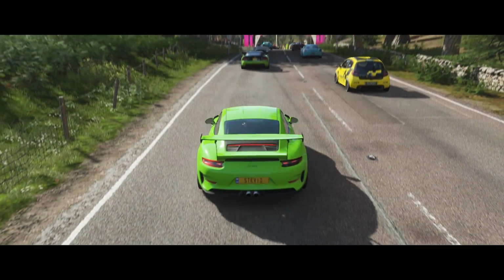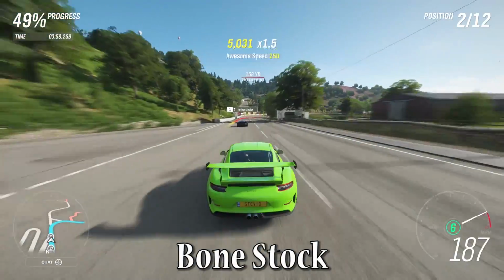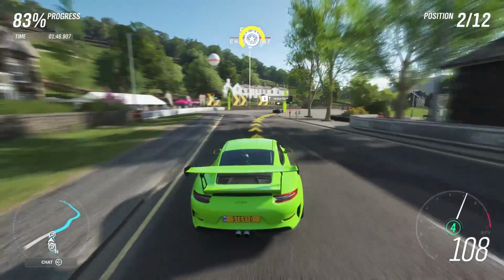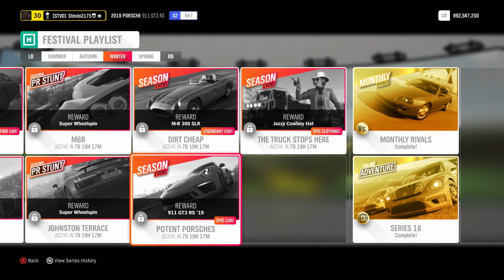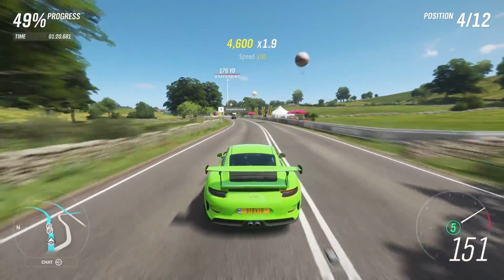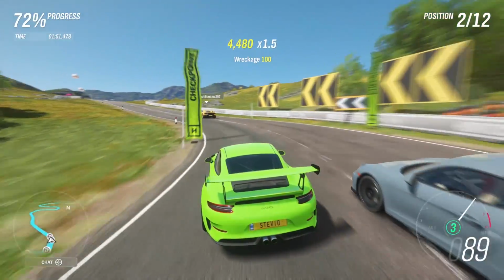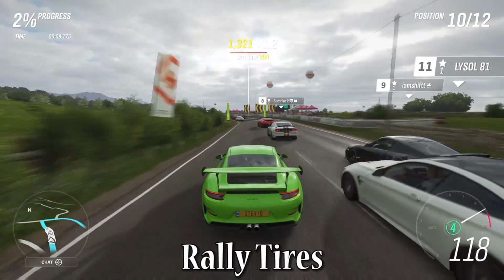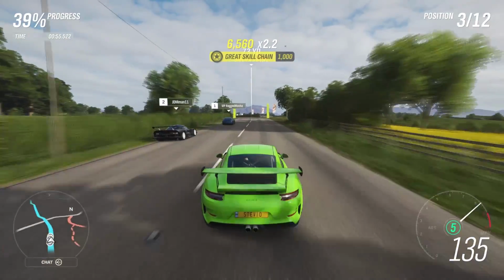Forza Horizon 4 RARE Cars How To Get Porsche 911 GT3 RS 2019 in Forza Horizon 4 911 GT3 RS 2019 FH4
Forza Horizon 4 how to get the Porsche 911 GT3 RS 2019 in January 2020! The Porsche 911 GT3 RS 2019 is one of the many Forza Horizon 4 rare cars. In this video I show you how to get this prior Forzathon Shop and seasonal exclusive car as part of the Forza Horizon 4 Series 18 Update, and how to get it any time at the auction house. It currently as of January 22ND 2020 is a car worth 20 million credits in Forza Horizon 4, and it is one of the best RWD S1 and S2 cars in Horizon 4. Here is the history of how you could unlock the 2019 Porsche 911 GT3 RS in Forza Horizon 4:

Forza Horizon 4 has a lot of rare and exclusive cars that have been added into the game as seasonal rewards, Forzathon Shop cars, gifted cars, and so on. For beginner Forza Horizon 4 players, it probably is tough to keep track of the cars, how to get the rare ones, auction house prices and rarity, and so forth. I really hope everyone finds this video to be helpful or useful in one way or another! Any questions, just ask! - Stevio2175